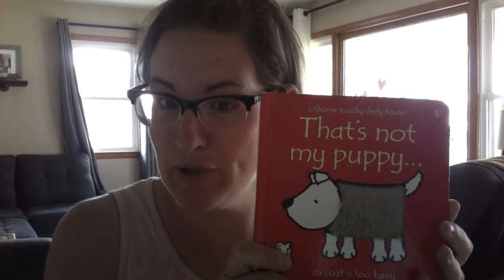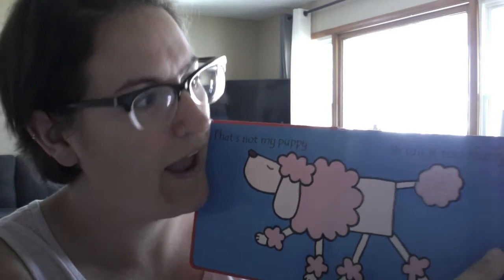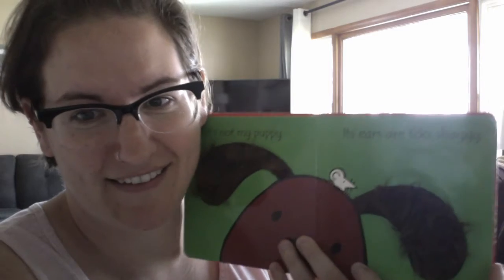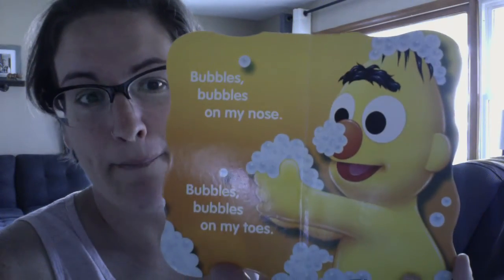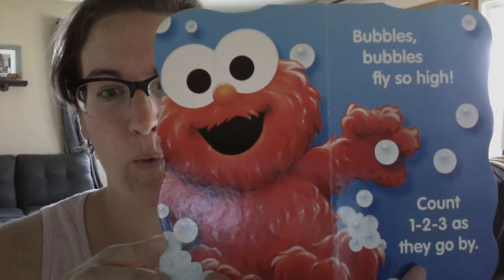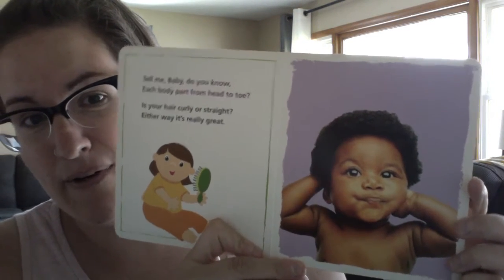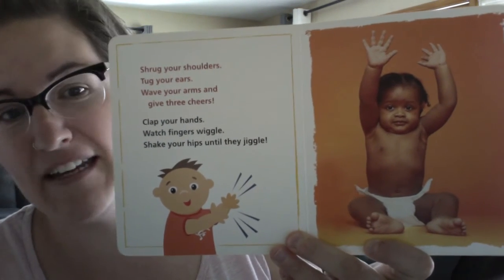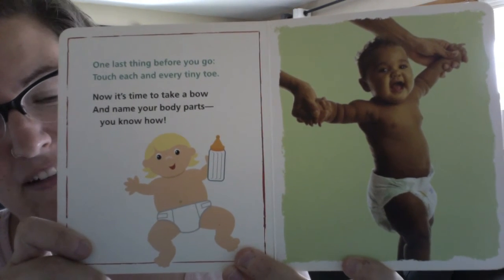For My Littles 4/13/20